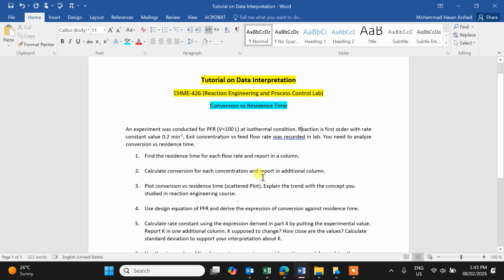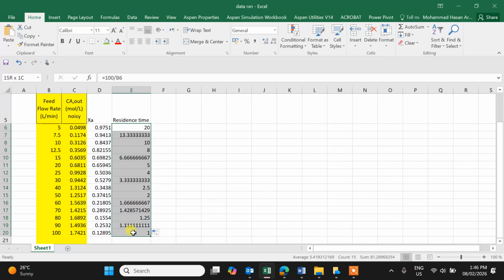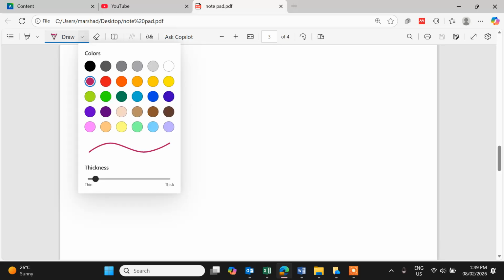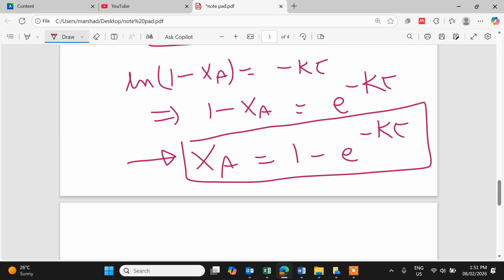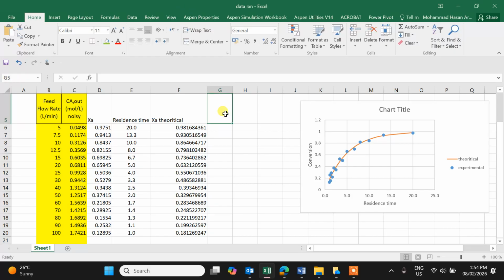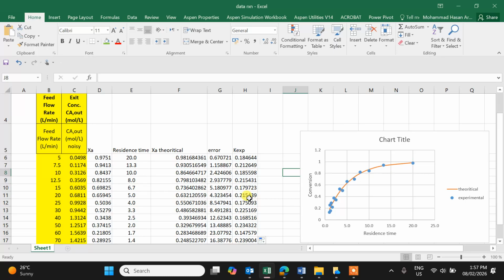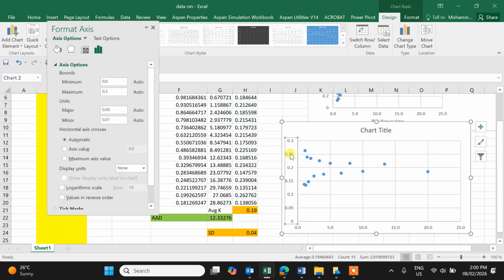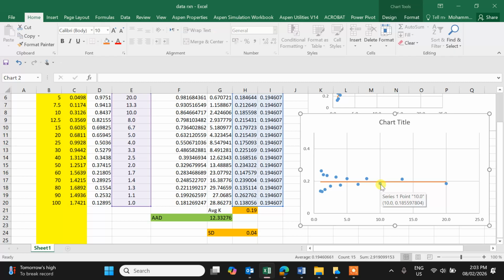Interpretation of Experimental Results using statistical terms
Reaction Engineering Lab,
Learn how to properly interpret experimental reaction data in Excel and avoid common curve-fitting mistakes. In this step-by-step tutorial, we analyze lab data from a Plug Flow Reactor (PFR) for a first-order chemical reaction, plot conversion ($X_A$) versus residence time ($\tau$), and evaluate model fit using statistical terms.

Whether you are working on a lab report, senior design project, or research paper, this guide covers the right way to present and statistically validate your experimental results.

⏱️ Timestamps:
0:00 – Introduction to Experimental Data Interpretation
0:28 – Problem Statement & PFR Parameters
1:13 – Calculating Conversion ($X_A$) from Exit Concentration
2:15 – Determining Residence Time ($\tau$) from Feed Flow Rate
3:08 – Plotting Experimental Scatter Data in Excel
4:16 – Why Blind Linear Regression Fails (Theoretical vs. Empirical Fit)
5:30 – Statistical Validation: Calculating AAD and Standard Deviation
📐 Key Formulas Covered:
Conversion: $X_A = \frac{C_{A0} - C_A}{C_{A0}}$
Residence Time: $\tau = \frac{V}{\nu_0}$
Statistical Indicators: Average Absolute Deviation (AAD), $R^2$, and Standard Deviation
💡 If you found this helpful:
💬 Have questions about fitting non-linear reaction models in Excel? Drop them in the comments below!